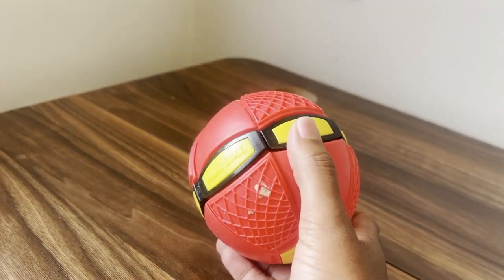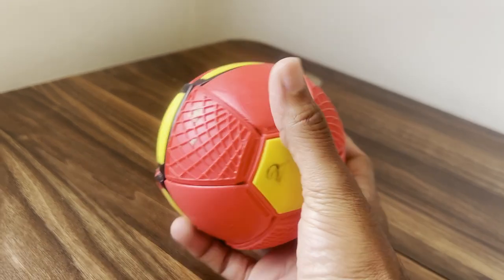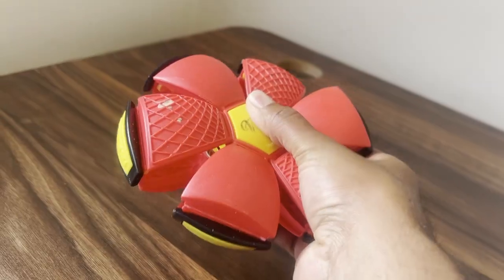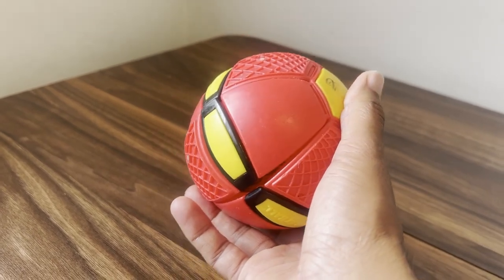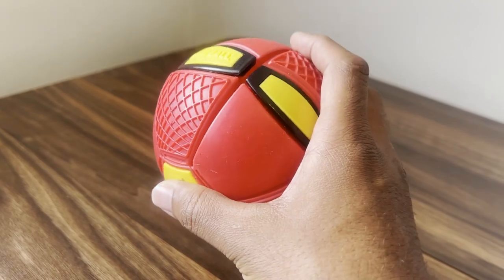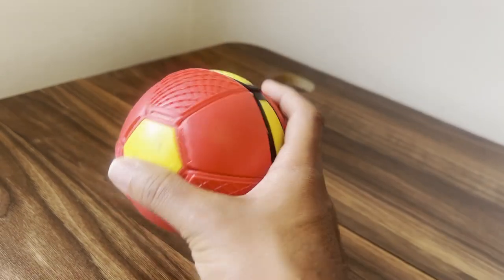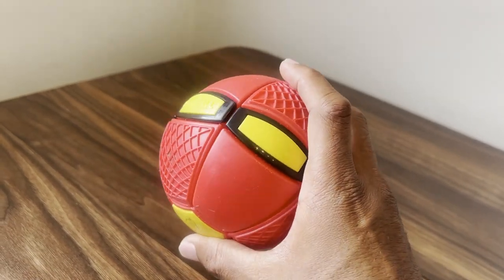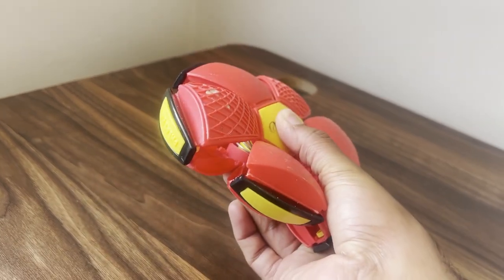Flying Saucer Ball for Dogs, Interactive Pet Toy Ball - HONEST REVIEW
Check Latest Price on Amazon

View Product Details